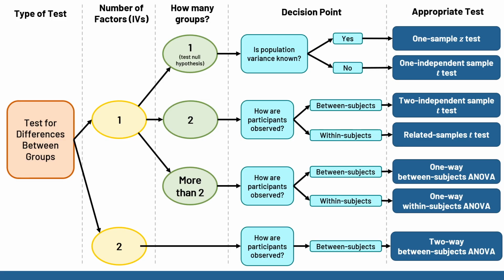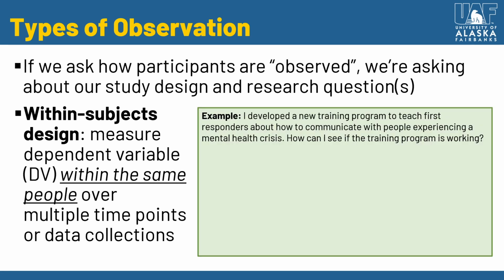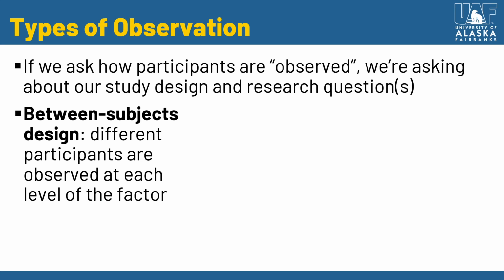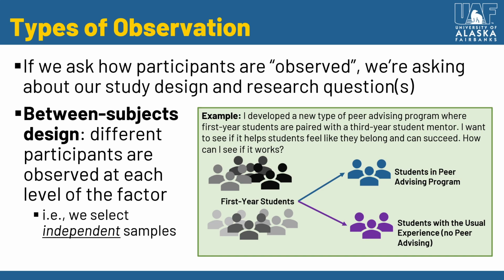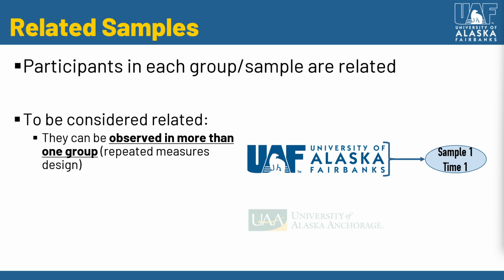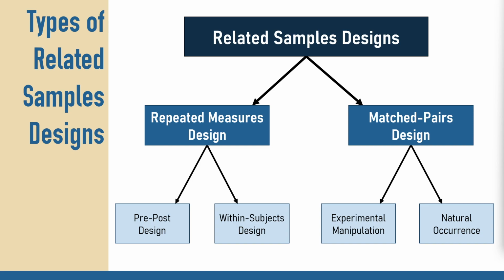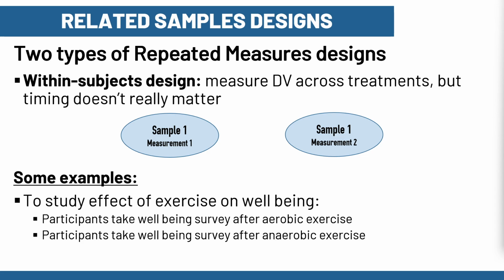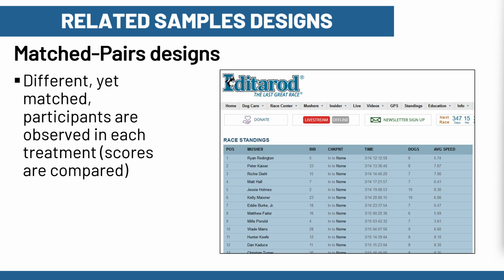"Between Subjects" vs. "Within Subjects" | Hypothesis Testing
In this video we'll begin learning about independent and related samples t tests by first discussing what these terms mean. Independent samples essentially refers to "between subjects" designs, and related samples refers to "within subjects" designs. Let's dive in to a couple of examples.